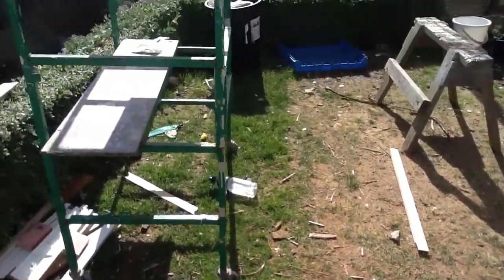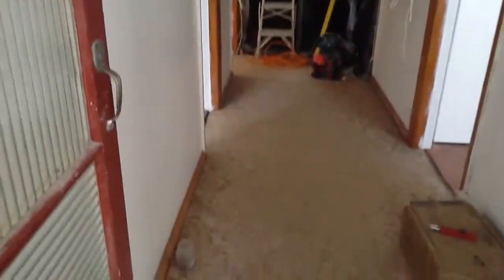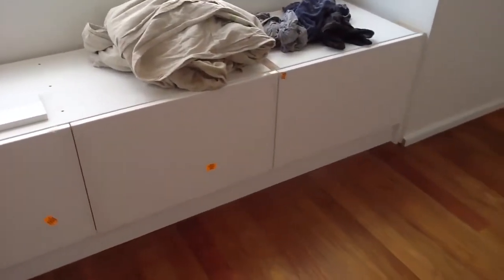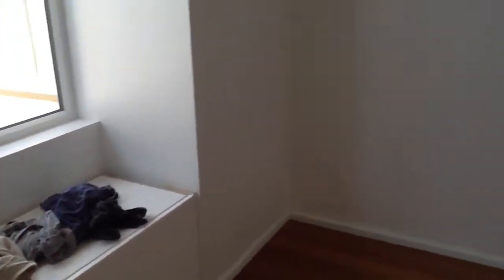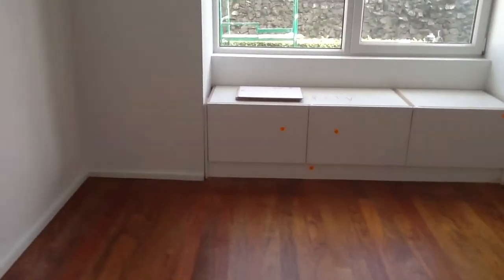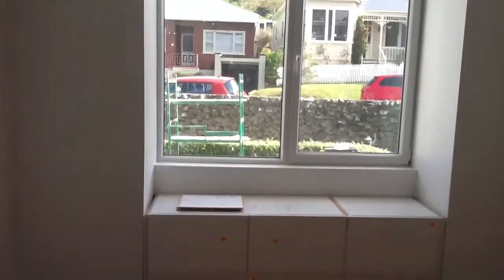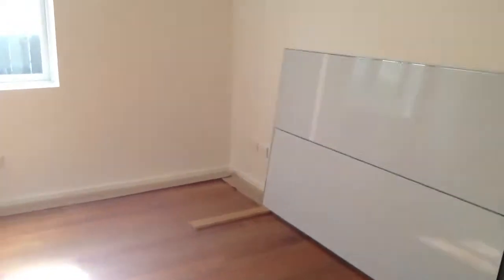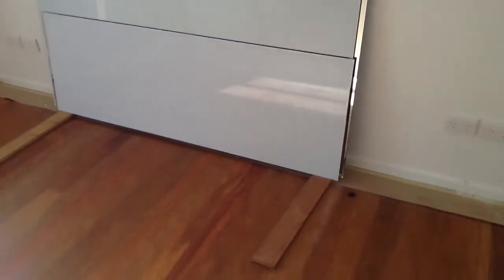Home renovations video blog #22